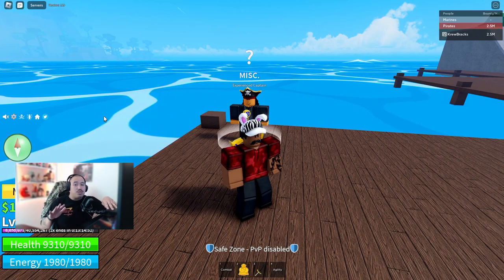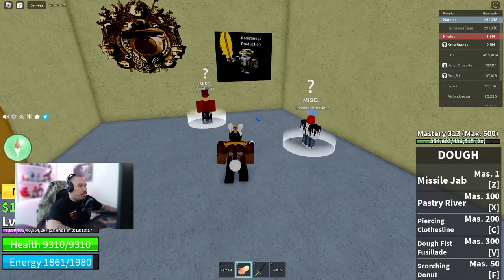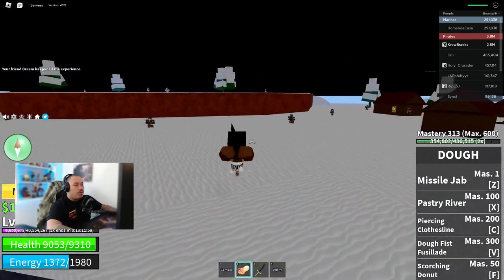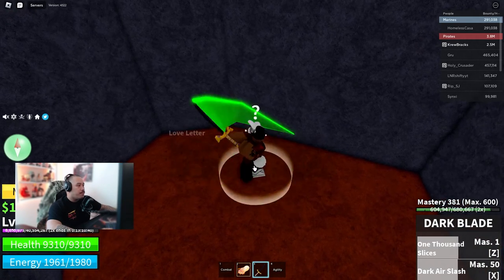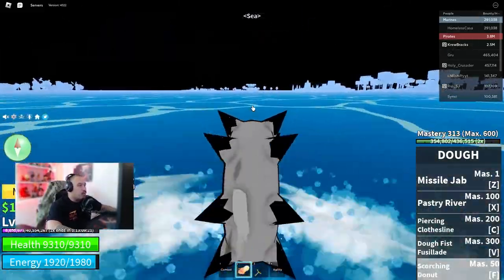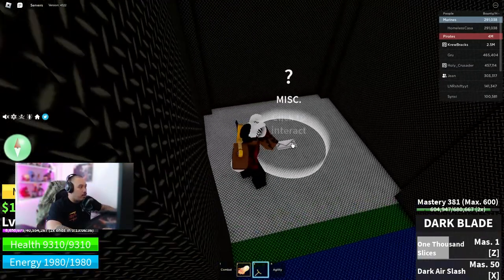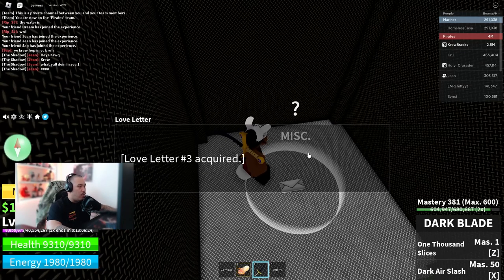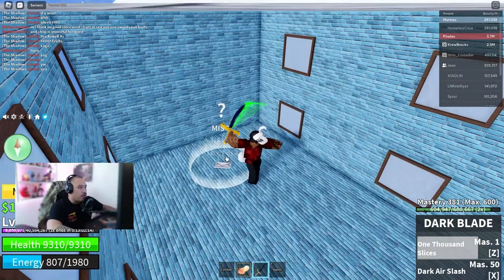HOW TO UPGRADE DARK BLADE "YORU V2" | Blox Fruits Roblox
IN THIS VIDEO I WILL SHOW YOU HOW TO UPGRADE YOUR YORU DARK BLADE TO V2!!!